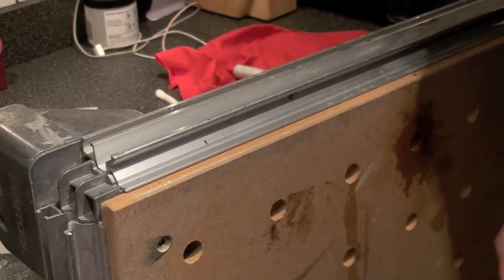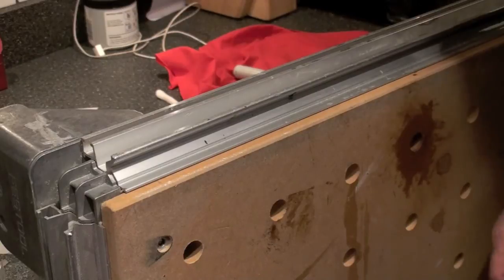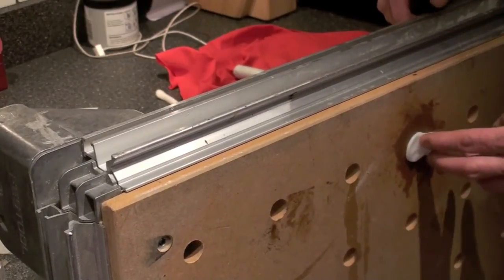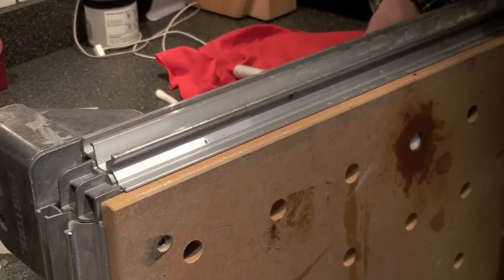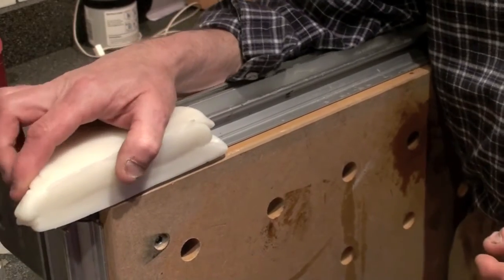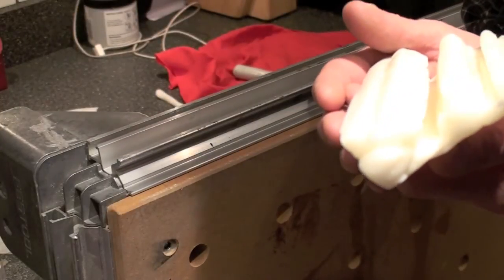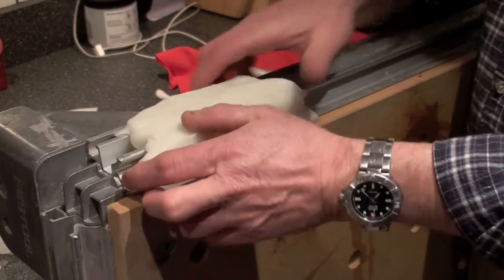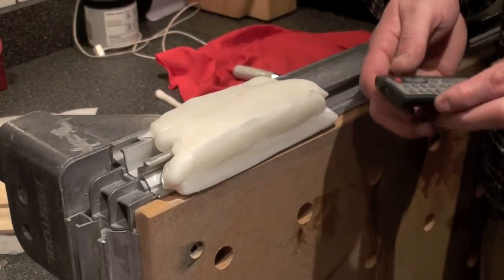InstaMorph Meets MFT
How to use InstaMorph to enhance the Festool MFT/3